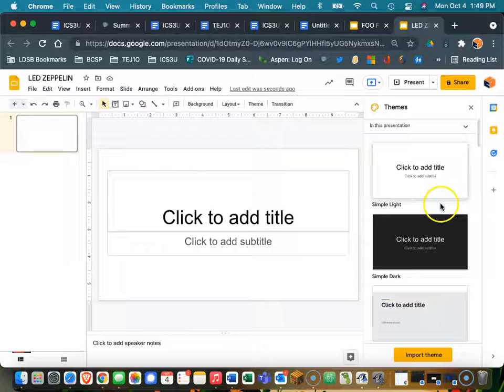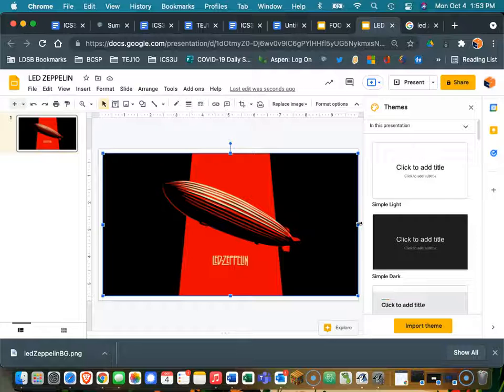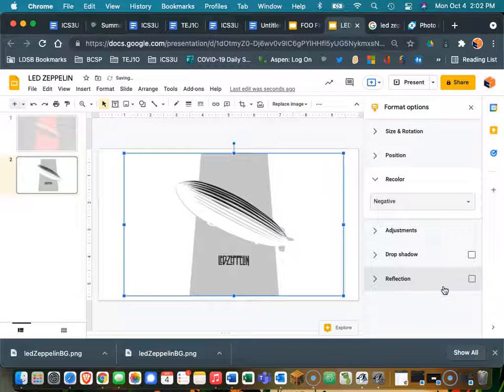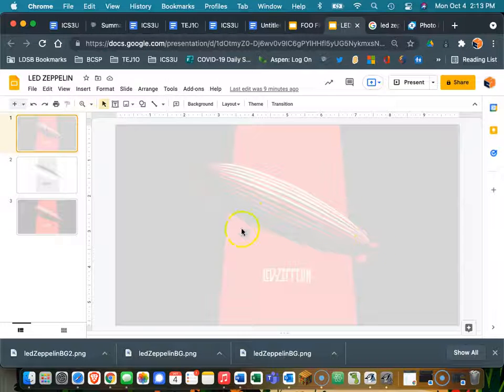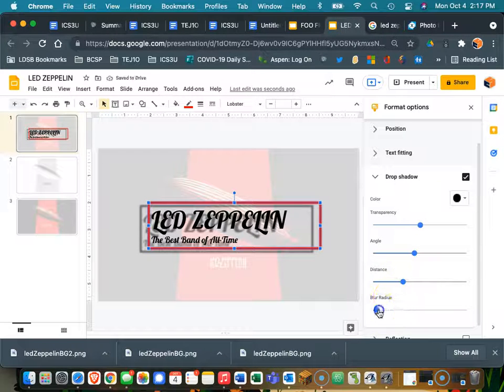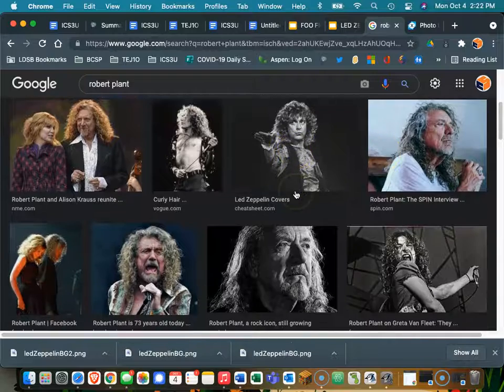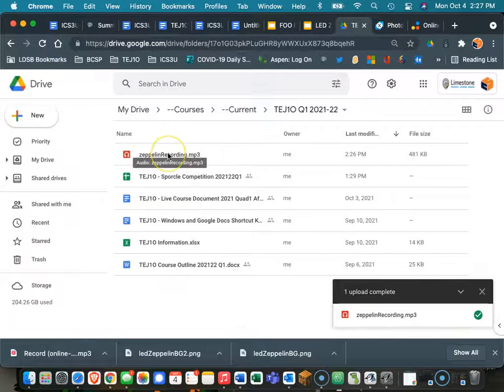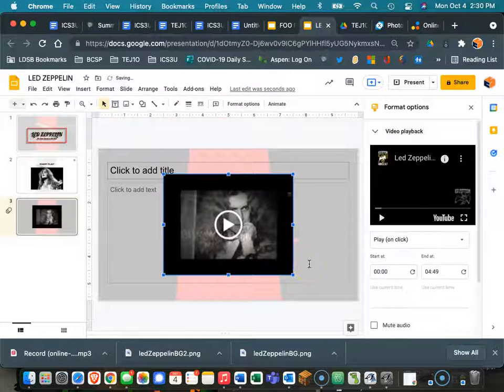Creating a Google Slideshow with Embedded Voice